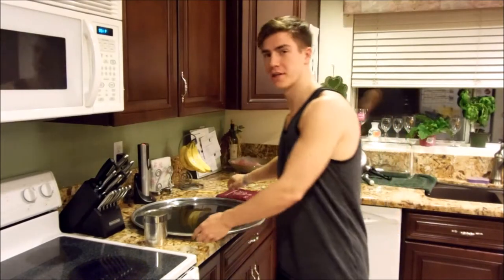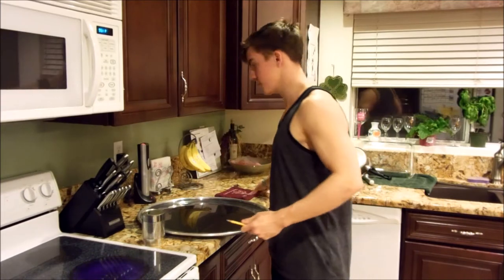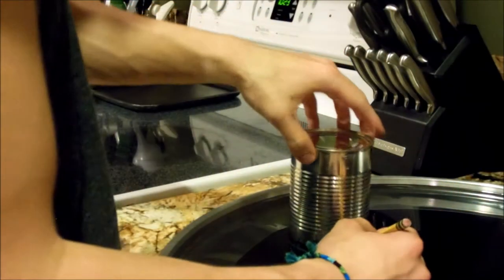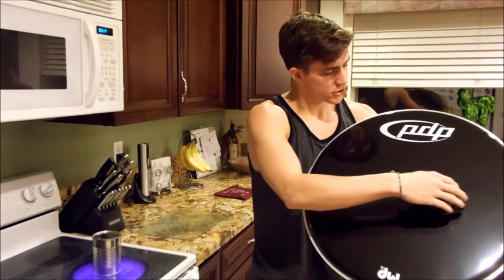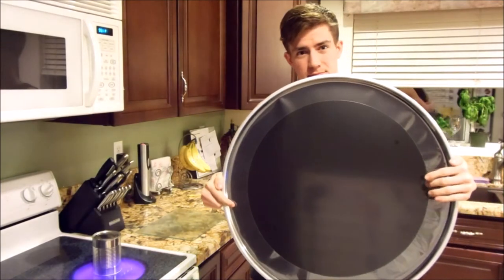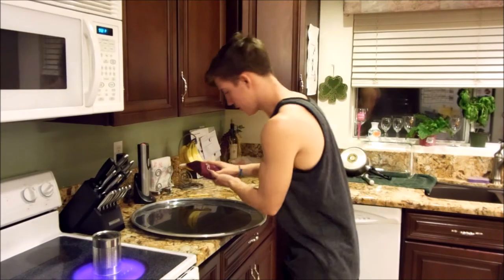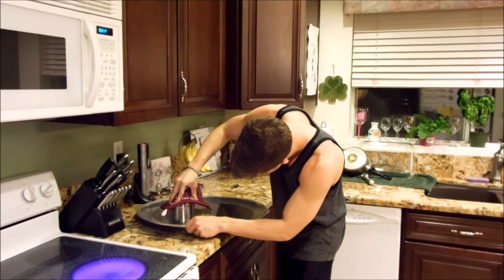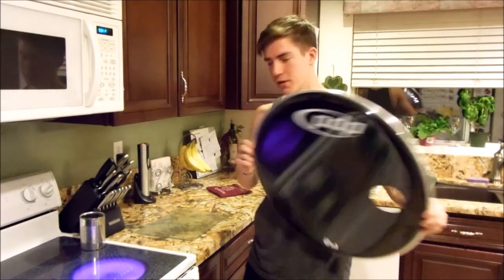How To Burn a Port-Hole into Your Kick Drum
What's up guys, just got a new set so I decided to make a quick how to video.